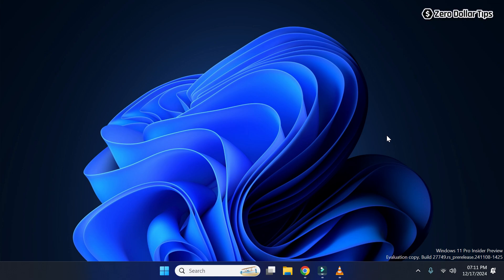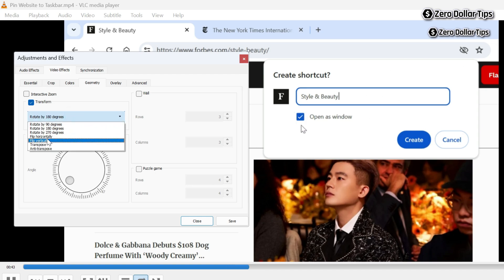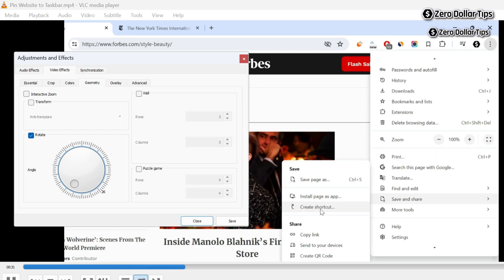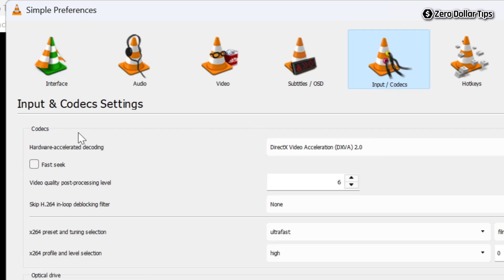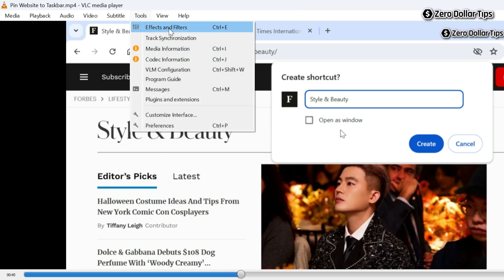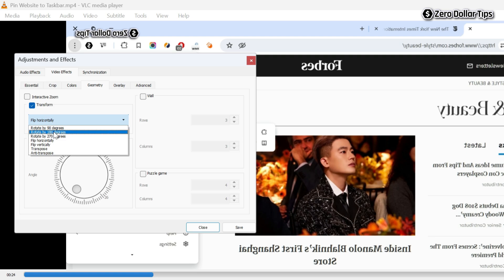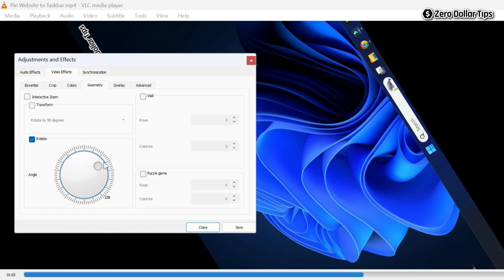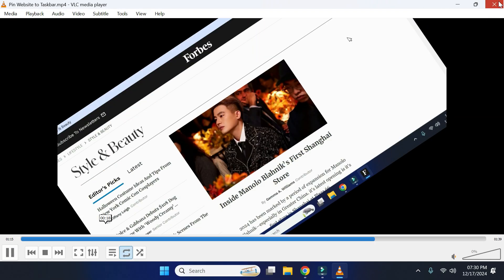VLC Rotate Video Not Working Fix | How to Rotate Video in VLC Media Player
Learn how to fix VLC rotate video not working issue and enjoy your videos correctly oriented. Follow these quick steps to know how to rotate video in VLC Media Player without hassle